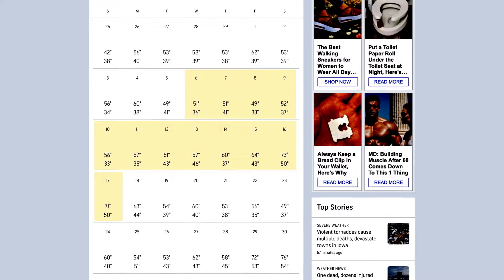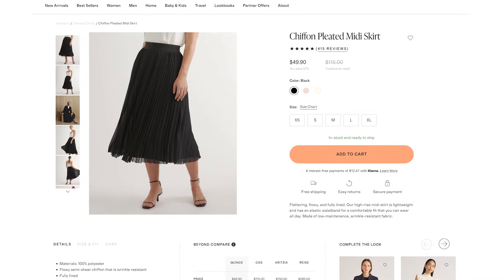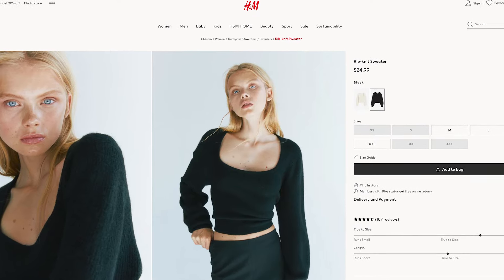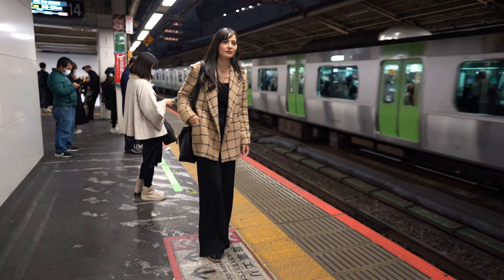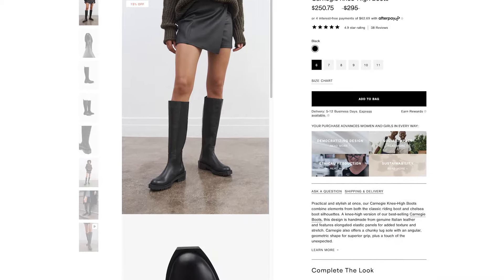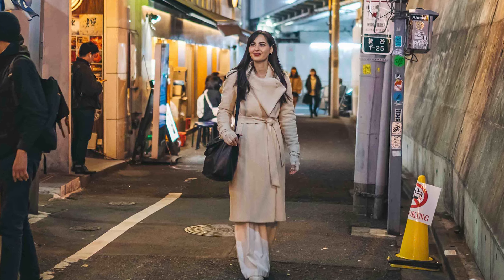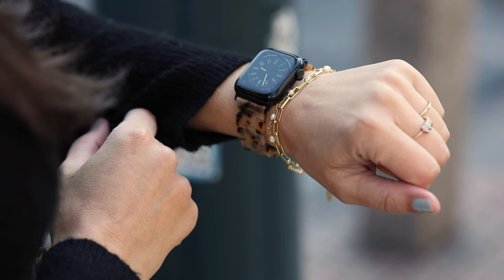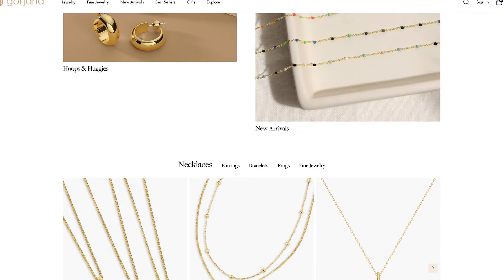What to Wear and Pack for Japan in March - Outfits and Accessories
An in-depth look at what we wore in Japan from March 7th to the 17th. It was a bit colder than we anticipated where most of the mornings started in the 40s and then gradually increased to the high 60s to low 70s.

Quince All Day Neoprene Backpack

CHAPTERS
0:00 Intro
0:59 Crystal's Outfit 1
7:13 Candy's Outfit 1
12:12 Crystal's Outfit 2
14:58 Candy's Outfit 2
17:17 Crystal's Outfit 3
19:51 Candy's Outfit 3
21:06 Candy's Travel Outfit
22:48 Accessories